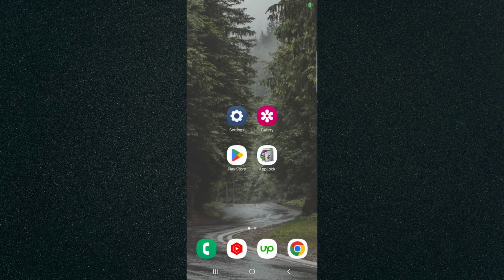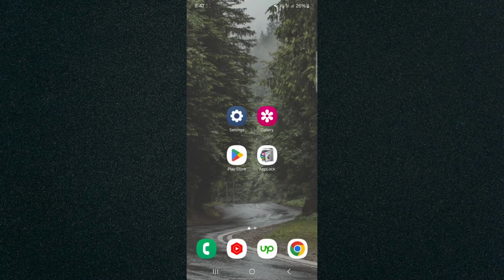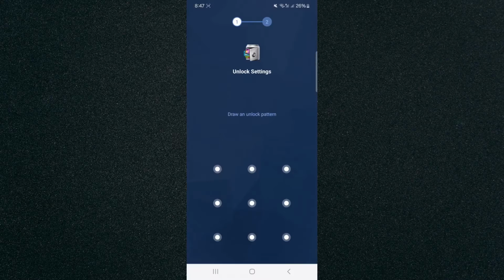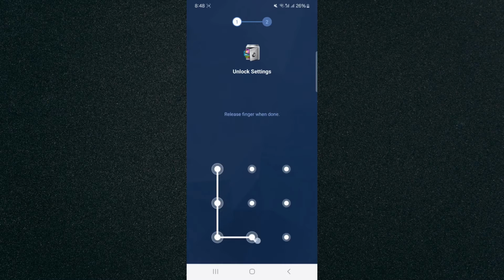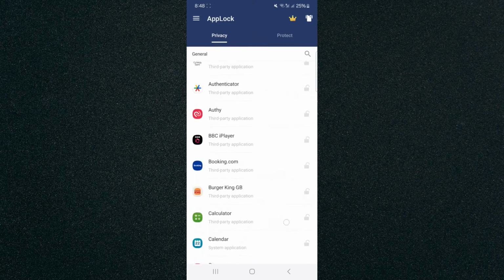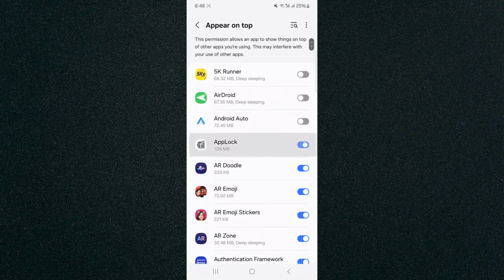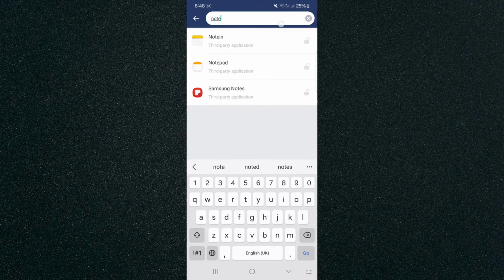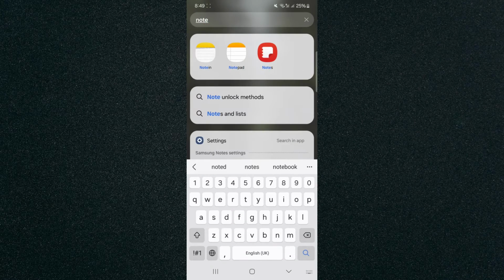How to Password Protect Your Notes on Android [QUICK GUIDE]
In this video, I'll show you how to password-protect your notes on Android.